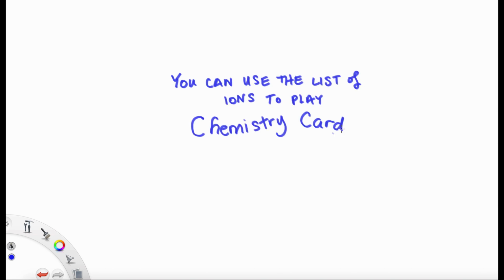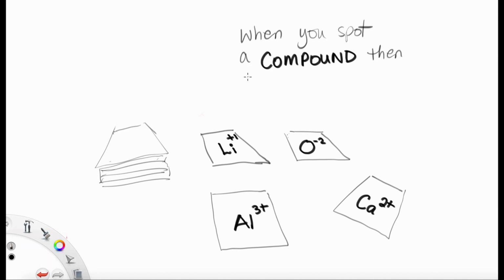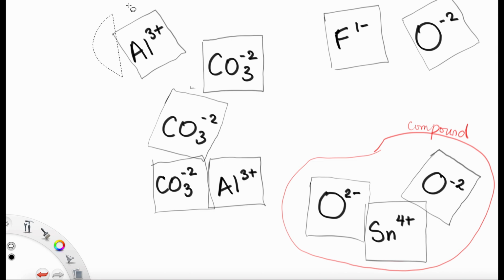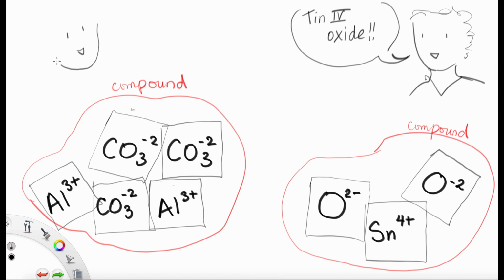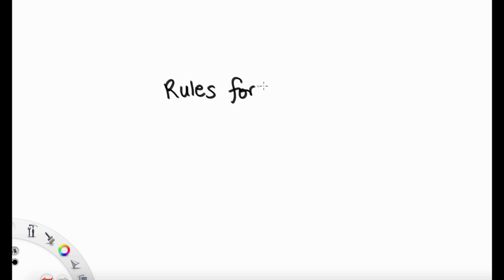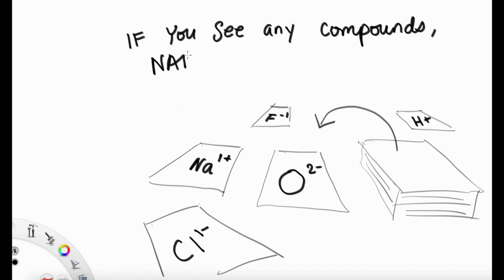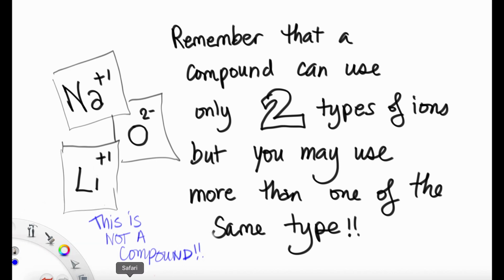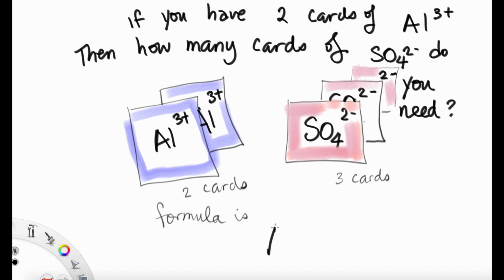The Game of Compound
This is a video describing how to play a chemistry game that I invented so that junior science students can learn how to write formulae in ionic bonding.  If you're wondering about the background noise, it is children playing hide and seek in our school garden!
Susan Chung